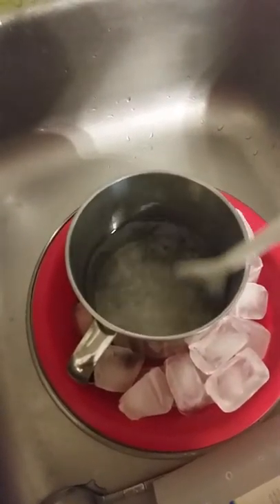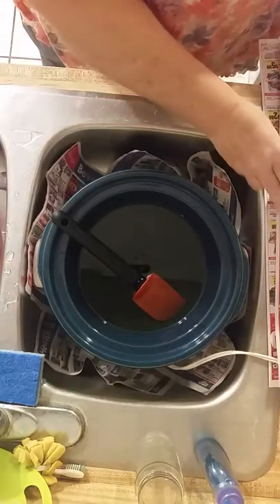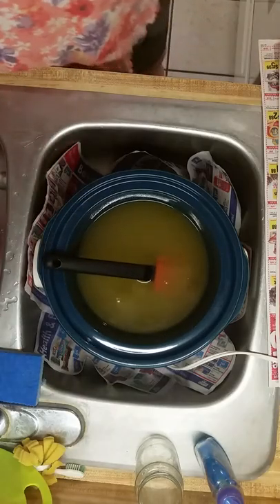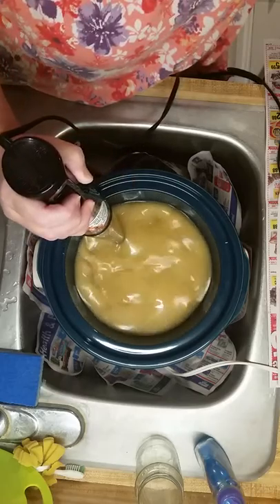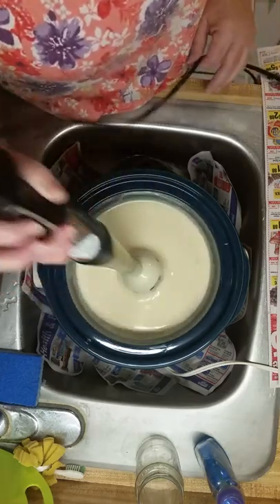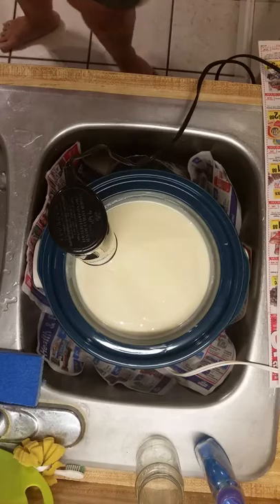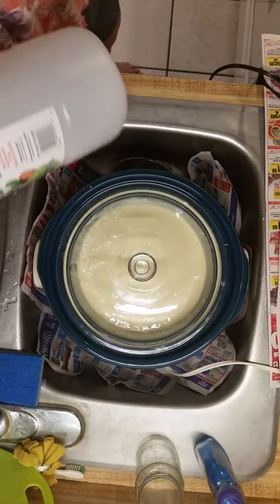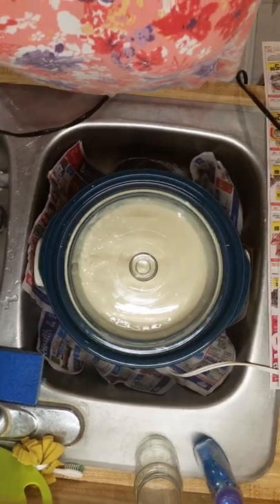Olive Oil and Rainwater Soap with yogurt. Part 1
Part 1 of 4 here is a full video of my HP soap (hot processed ) Olive Oil soap with added yogurt for excellent skin loving benefits.  Awesome outcome... Watch,  learn, enjoy.  :-)